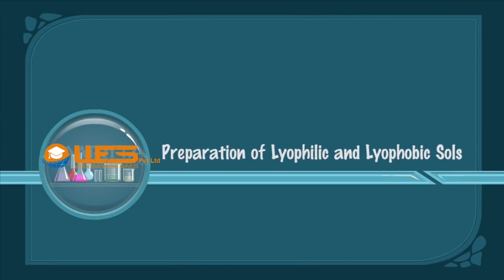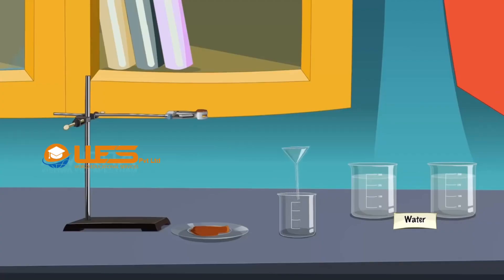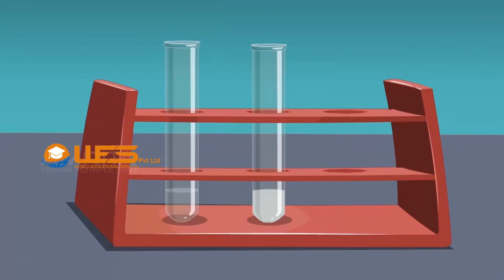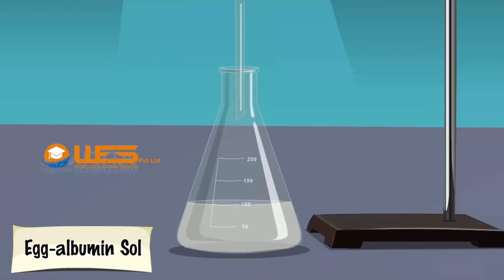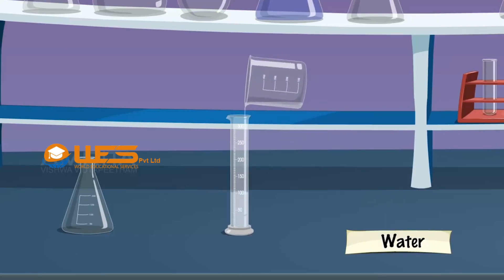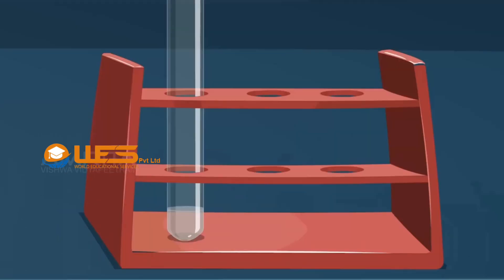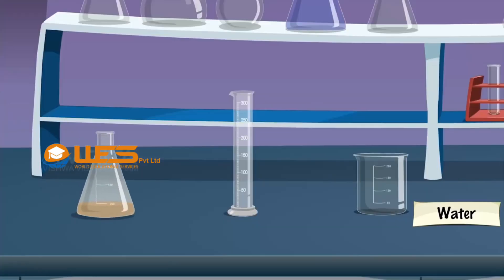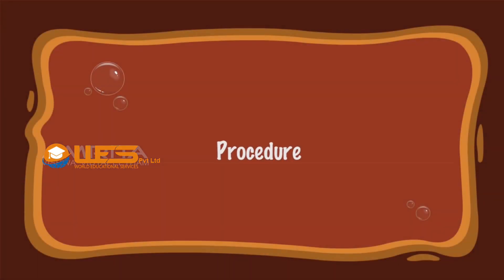Preparation of Lyophilic and Lyophobic Solutions | 12th Chemistry | Animation